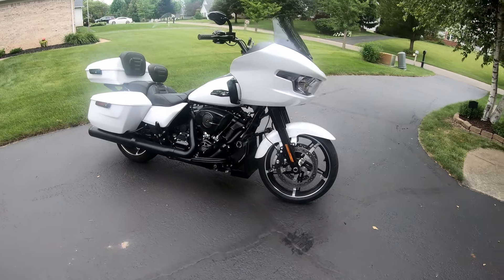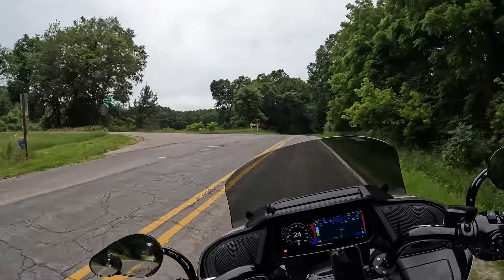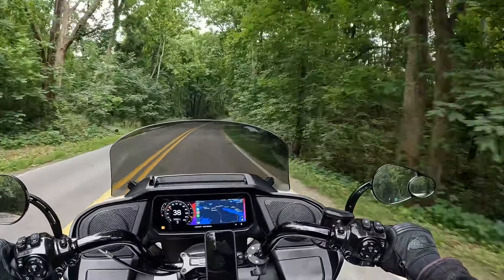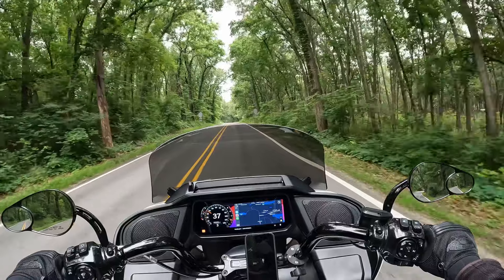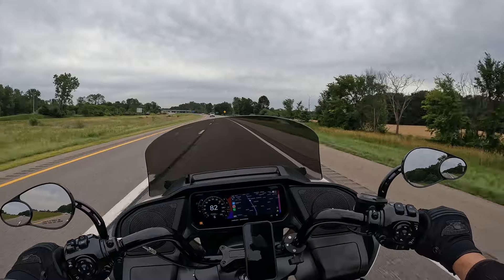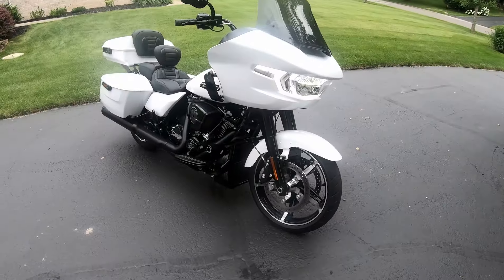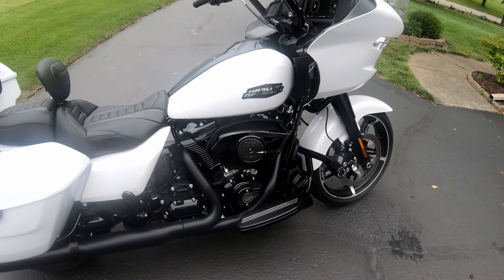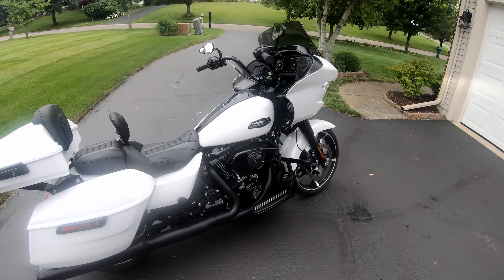2000 Mile Review: 2024 Harley Davidson Road Glide - Good and Bad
In this video, I review the 2024 Harley Davidson Road Glide after 2000 miles. We will review the things I love about the Road Glide and even a few issues I wish were different. Let's take a ride together and talk 2000 Mile Review on the 2024 Harley Davidson Road Glide.

Stuff I use & Recommend

MOTORCYCLE MODS
• Rinehart Slip Ons Road Glide
• Kronox Waterproof Duffel Bag
• Mustang Motorcycle Seat 2024 Road Glide
• Mustang Motorcycle Seat 2021 Road Glide Limited
• Legends Revo A Suspension
• Cobra 909 Slant Mufflers Road Glide Limited
• KlockWerks Sports Flare Windshield Road Glide
• Klockwerks Sports Flare Ultra

GLOVES & BOOTS
• Cortech Bully Leather Gloves
• Indie Ridge Gloves - Denim & Leather
• Indie Ridge Crossfield Boot

LIGHTS
• Custom Dynamics ProBEAM Fillerz with Red Lens
• Custom Dynamics ProBEAM Squareback LED Red Taillight
• Custom Dynamics Magic Strobes Brake and Fillerz
• Custom Dynamics Magic Strobes Tour Pack
• Custom Dynamics Probeam LED Turn Signal Inserts
• Custom Dynamics Windshield Trim
• Custom Dynamics Vent Inserts
• Custom Dynamics Head Lamp

OTHER
• Road Glide Car Play Jumpers
• Garage Floor Tiles
• Gas Cap Keeper
• Ciro 3D Phone Holder
• Ultra, Krome Werks 10” Mini Apes
• Ultra, Vance & Hines Fuelpak FP3
• Ultra, Vance & Hines Eliminator 400 Slip on Exhaust
• Ottocast Carplay Wireless Adapter

• Cardo Packtalk Edge
• Insta 360 AcePro
• Sena 10c Pro
• Go Pro 7
• Go Pro 10
• Osmo Action Camera

Mail Accepted at:
BoDean 52

MOTORCYCLES
• 2024 Harley Davidson Road Glide
• 2000 Harley Davidson Road King